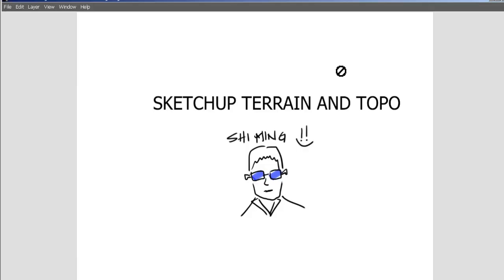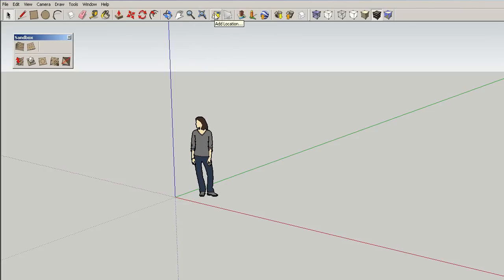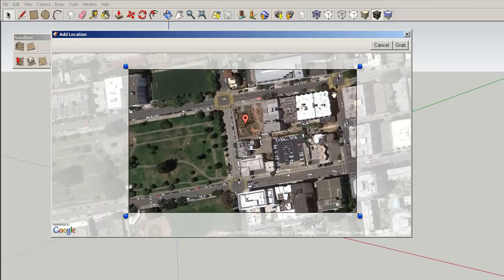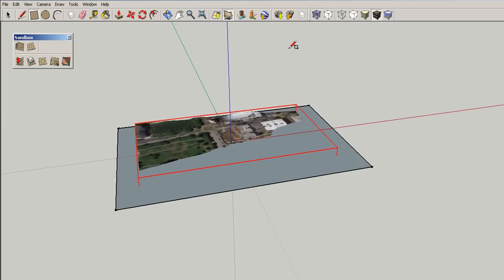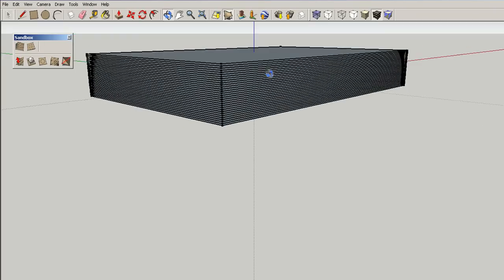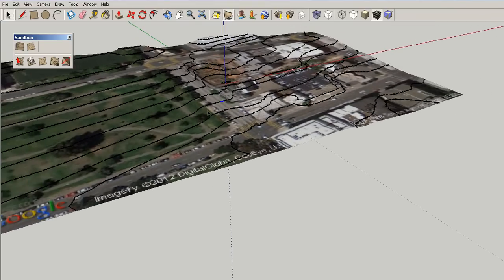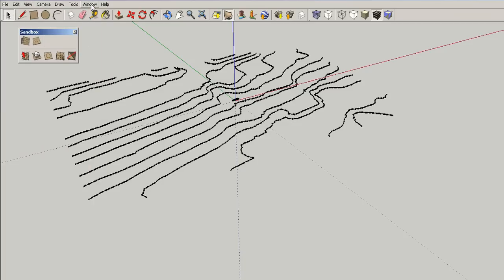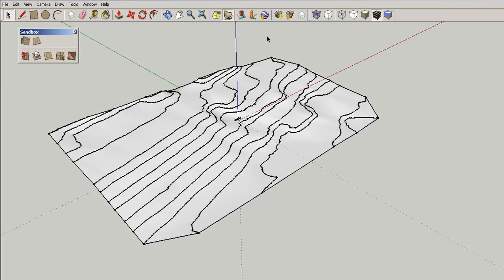Sketchup Terrain and topo lines.avi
Hello,

This video is about how to extract quick sample topographic lines from google Sketchup to use in your 3d model or you can bring it back into autocad.